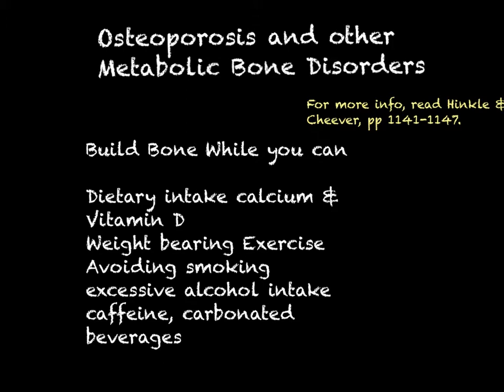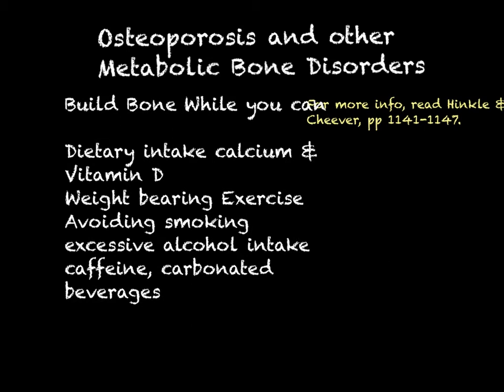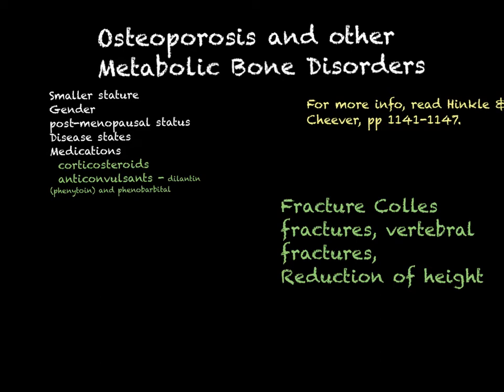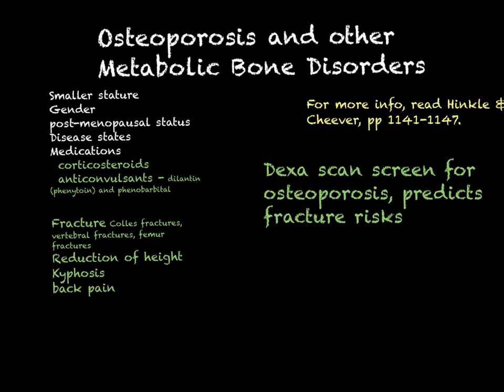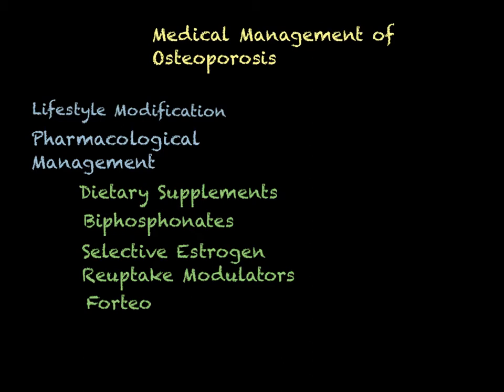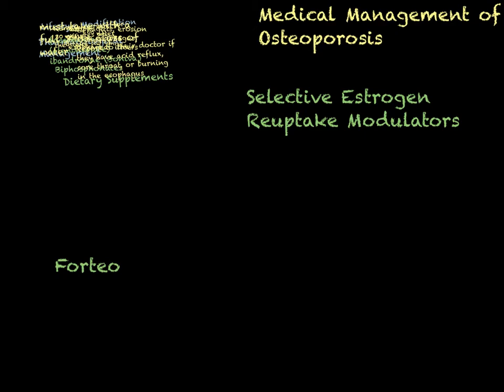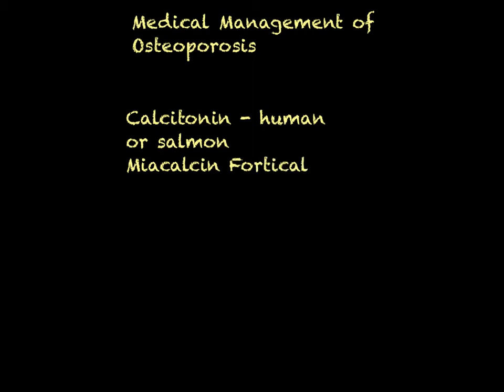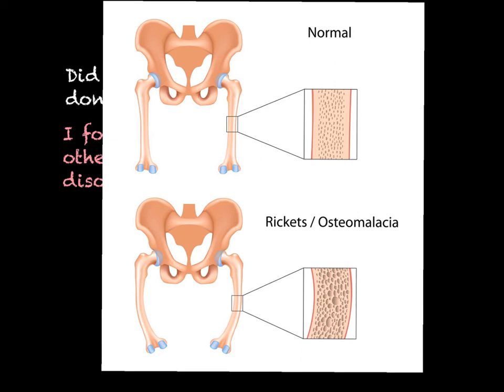unit viii pt. 2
Made with Explain Everything:  osteoporosis and metabolic bone disorders